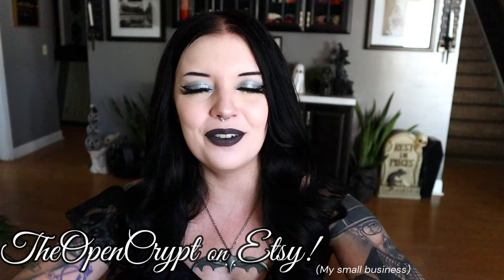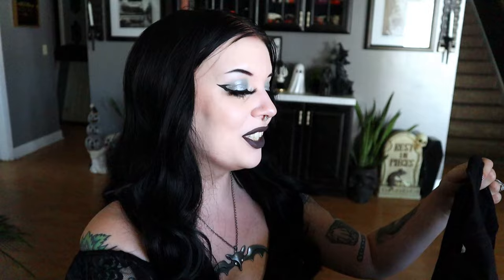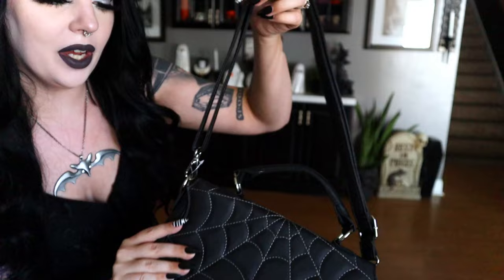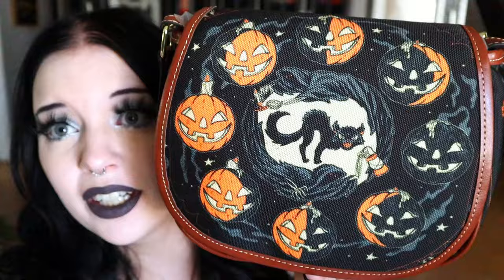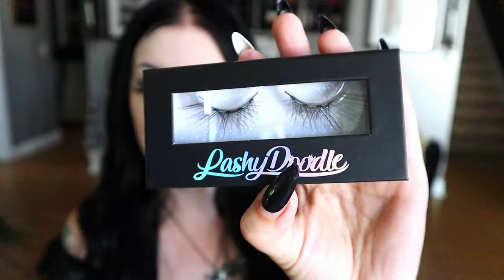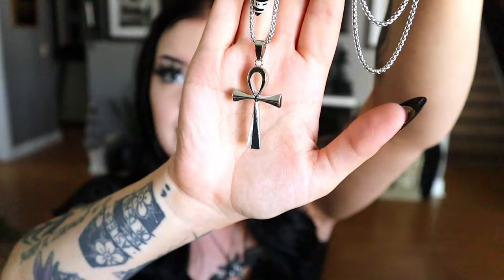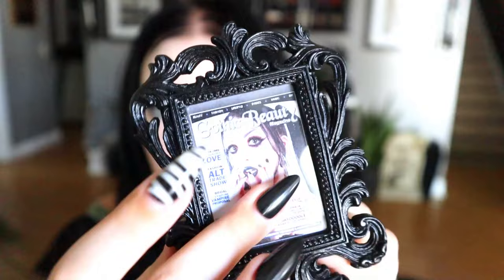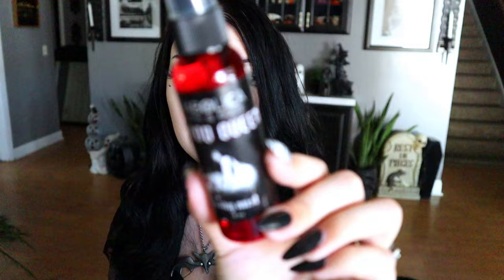Gothic Beauty Subscription Box + Crimson & Clover Unboxing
🌙 My small business!

💋 Lipstick: Semetary by Creature Cosmetics
🖤 Lashes: Queen by Barbiely
🌠 Eyeshadow: Ghost Town USA by Nomad Cosmetics
👻 Foundation: Good Apple Serum by KVD Beauty
👁 Eyeliner: White by NYX Cosmetics

🤍 Depop closet: @BridgetteTurco